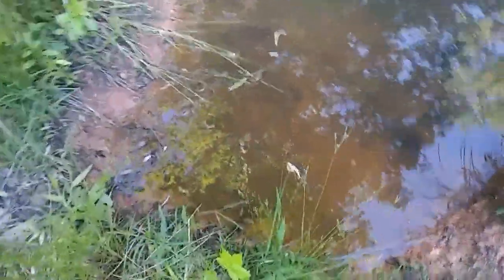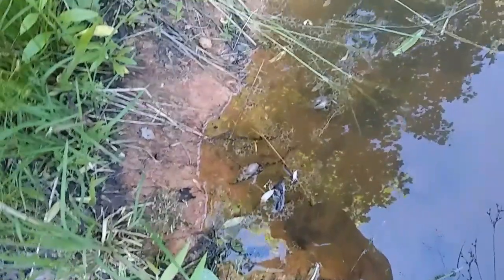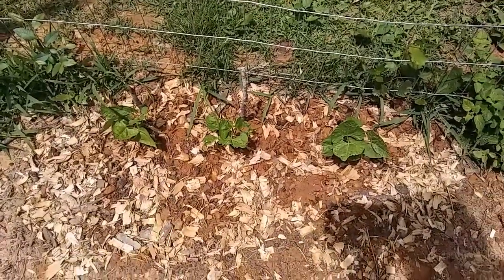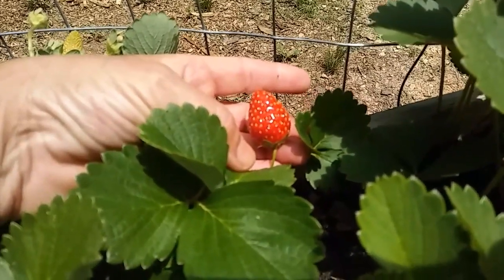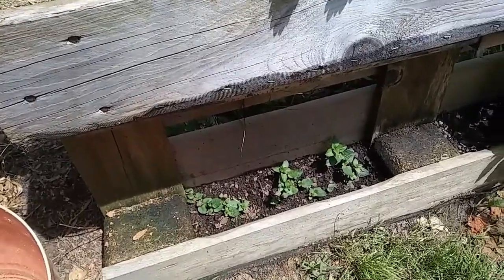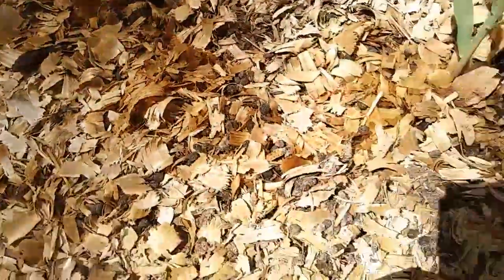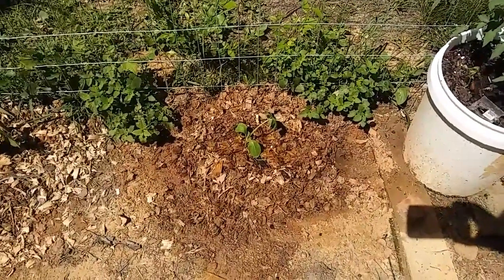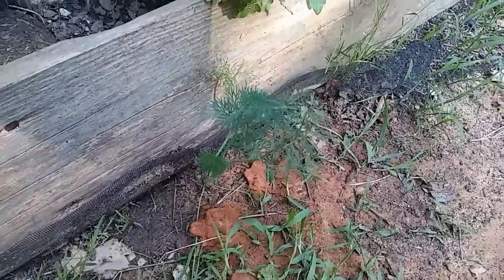I Can't Believe I'm Growing in Clay Soil! - Ann's Tiny Life and Homestead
Still digging in the dirt. My planting in clay soil experiment is paying off so I'm trying to plant more! Cool stuff in the frog pond. I'm learning a lot about frogs! Step 2 of the Three Sisters garden beds has been completed.